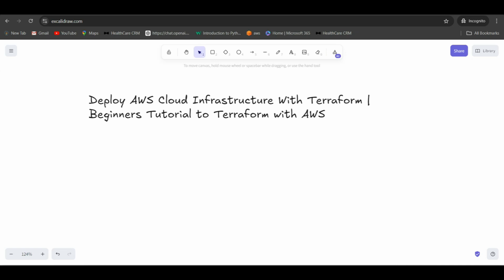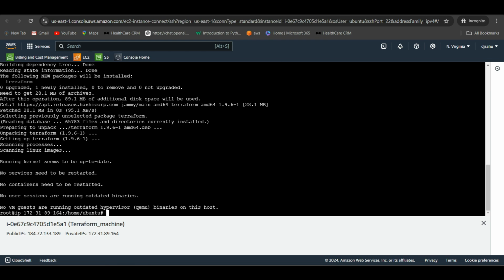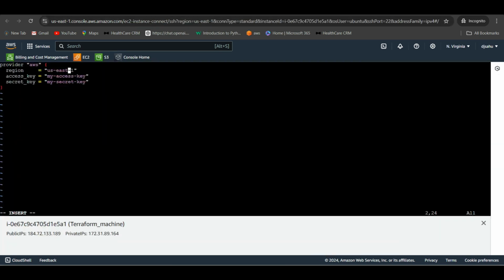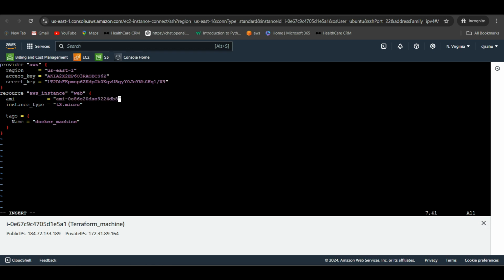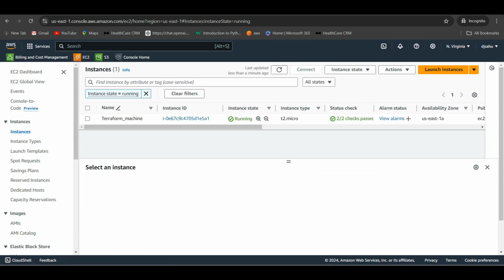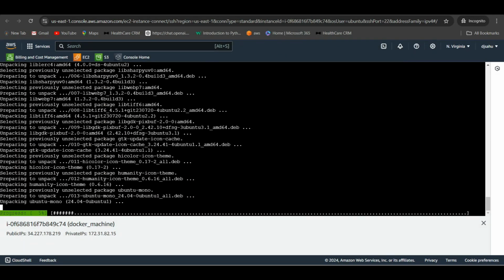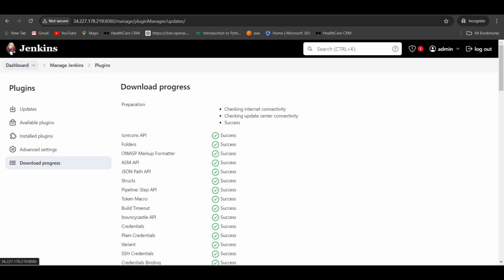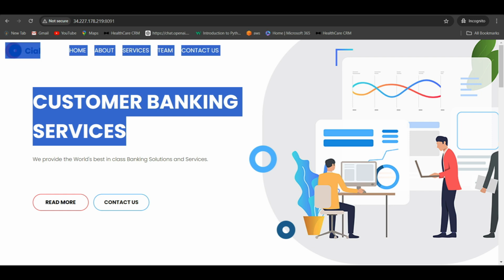AWS CodePipeline Automation with Terraform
Welcome to this step-by-step guide on how to deploy resources in AWS using Terraform and CodePipeline!

In this video, we'll walk you through the process of creating a continuous integration and delivery (CI/CD) pipeline with AWS CodePipeline and AWS CodeBuild to deploy resources using Terraform.

We'll start by explaining what Terraform and CodePipeline are and how they work together. Then, we'll show you how to set up the required infrastructure and services in AWS, create a basic Terraform configuration file, and set up your CI/CD pipeline.

You'll learn how to use CodePipeline to automatically build and deploy your Terraform configuration files, as well as how to test and monitor your pipeline. We'll also cover best practices for infrastructure as code and tips for troubleshooting common issues.